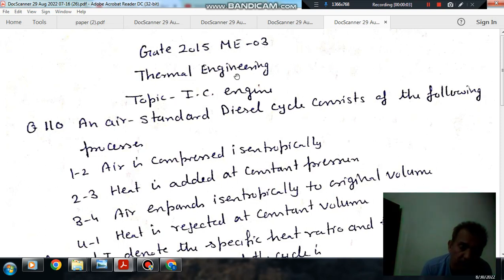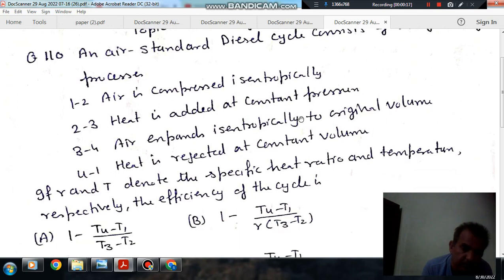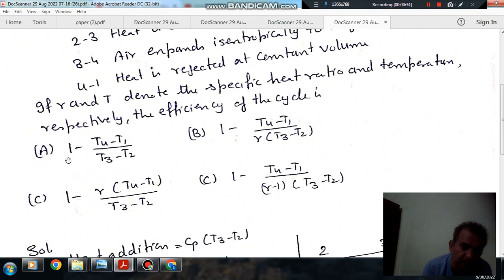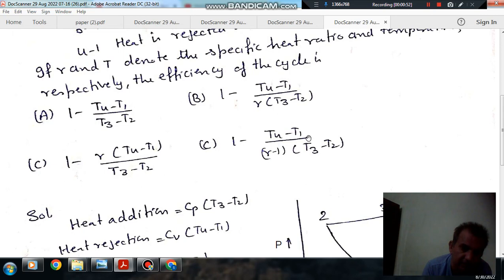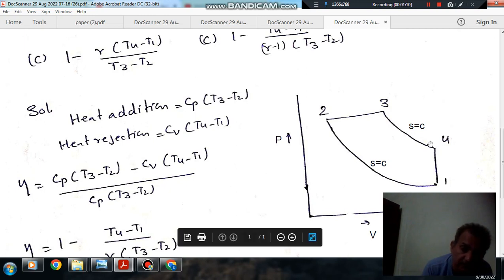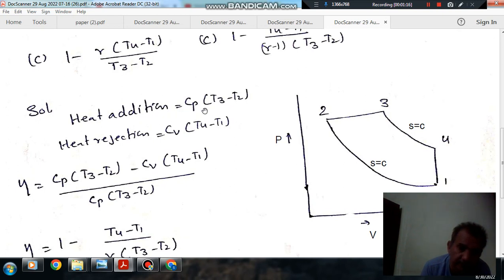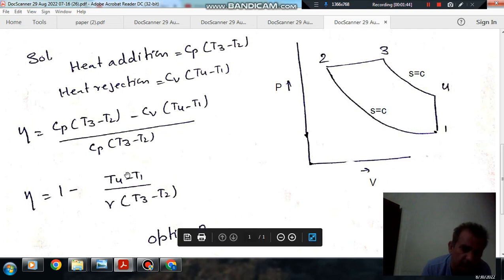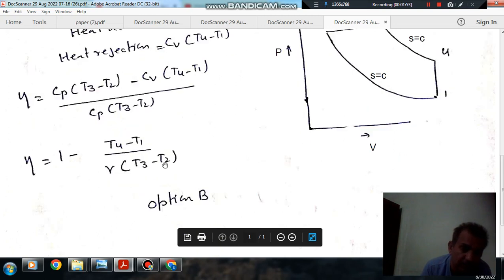I.C engine + Gas turbine + compressor( Q110) (Gate 2015 (ME-03)Thermal Engineering)